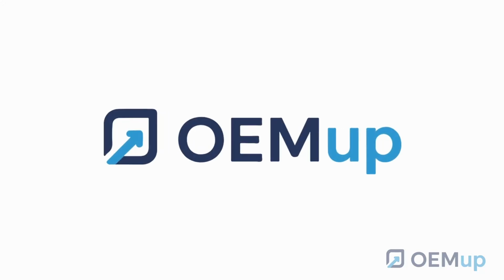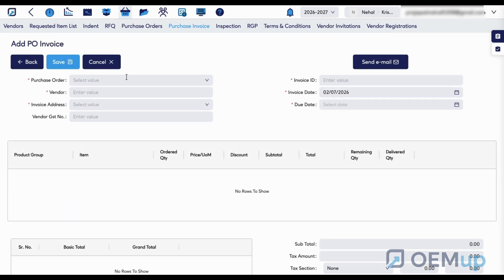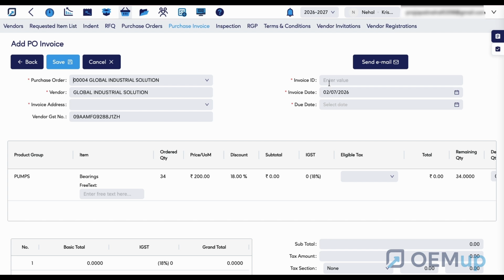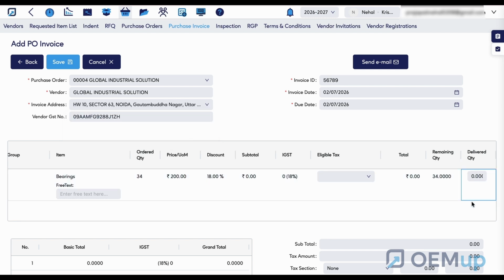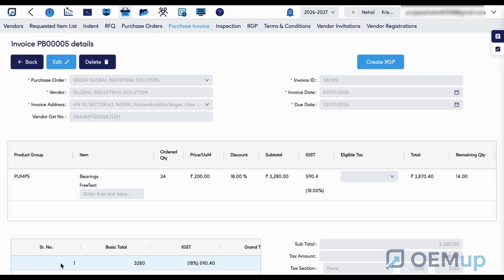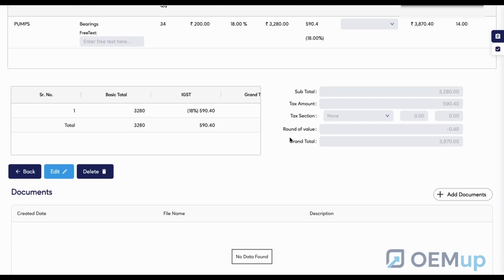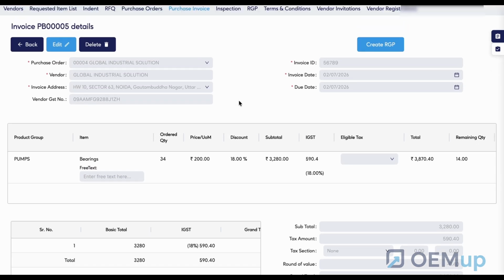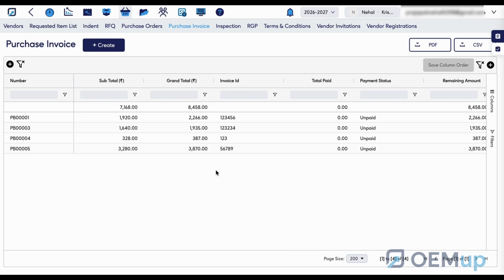Record a Purchase Invoice in OEMup | PI & GST Tutorial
See how to record a Purchase Invoice against a PO in OEMup — with delivered quantities, IGST, and automatic journal posting.

In this video:
Select the PO — vendor & items auto-fill
Enter invoice ID, dates & delivered quantity
Discounts, IGST & grand total calculate in real time
Track payment status in the invoice register
Every invoice maps to its PO and posts straight to your ledger.

▶ Next: Quality Inspection in OEMup →
◀ Previous: How to Create a Purchase Order in OEMup →
📂 Full Procurement series →

Chapters:
0:00 Intro
0:08 Open Procurement → Purchase Invoice → Add
0:20 Select the PO (vendor & items auto-fill)
0:35 Invoice ID, dates & delivered quantity
0:50 Discounts, IGST & grand total
1:02 Save & payment status
1:08 Wrap-up